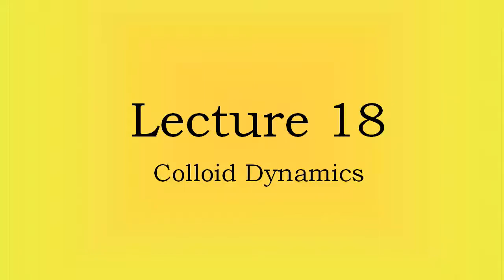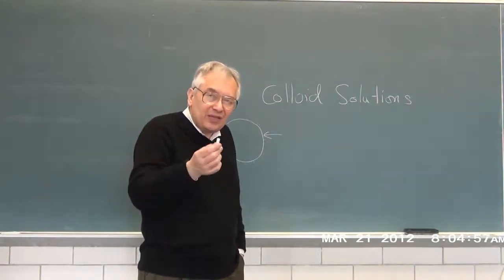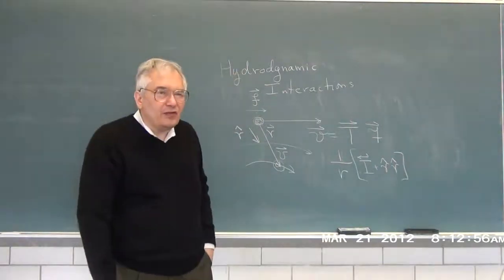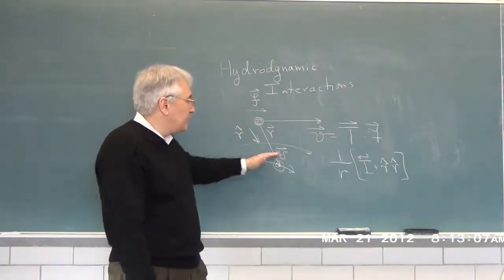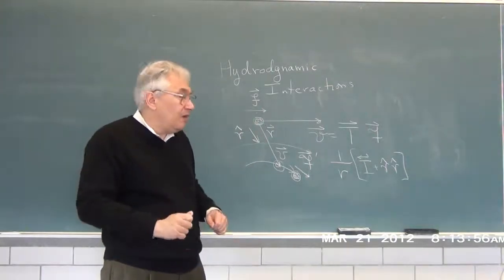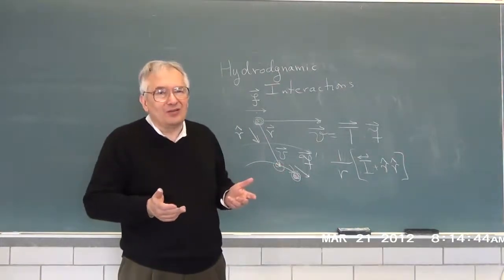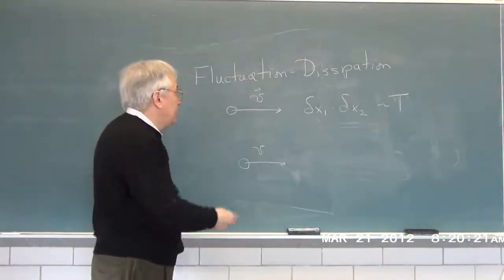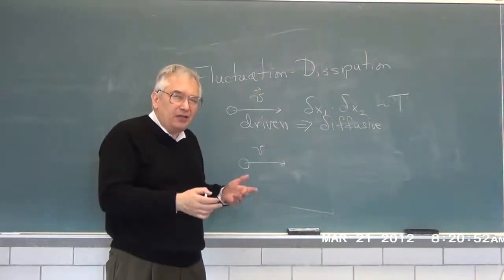Classes in Polymer Dynamics - 18 Colloid Dynamics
Lecture 18 - colloid dynamics, a topic rarely included in discussions of polymer dynamics.  The forces are the same; the particle shapes are different. George Phillies lectures on polymer dynamics, based on his book "Phenomenology of Polymer Solution Dynamics".